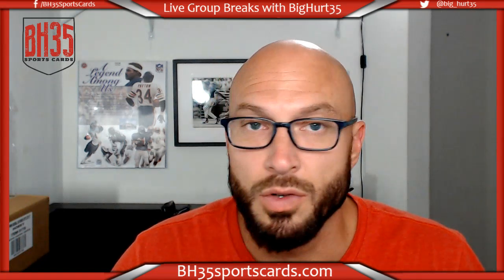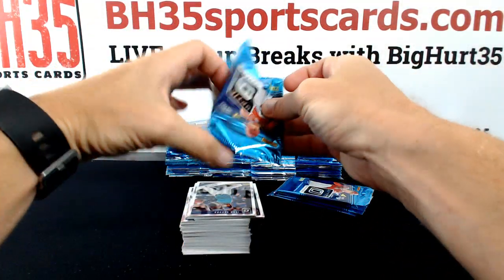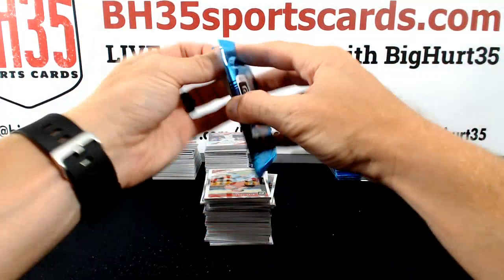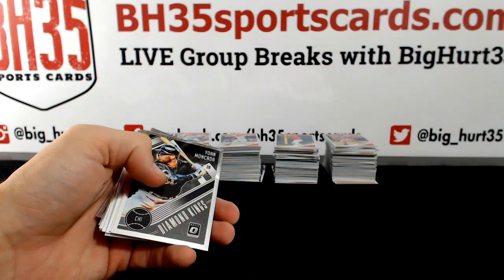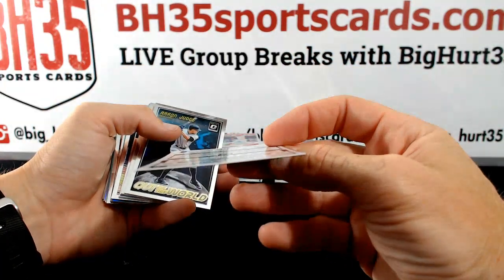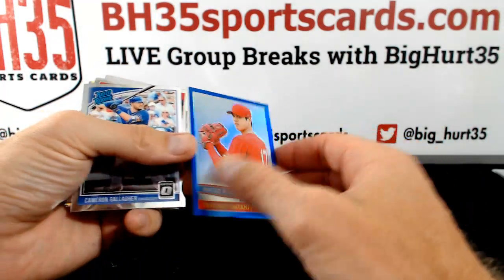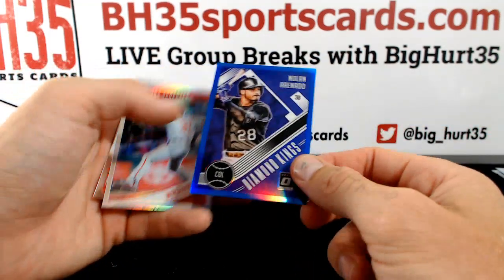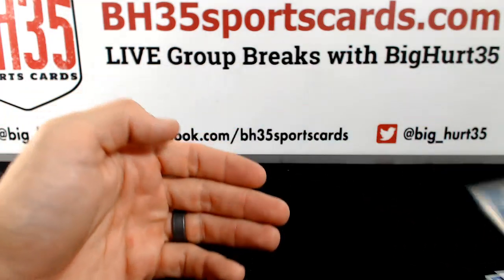2018 Panini Donruss Optic Baseball | 6 Box 1/2 Case Break #1 Random Teams